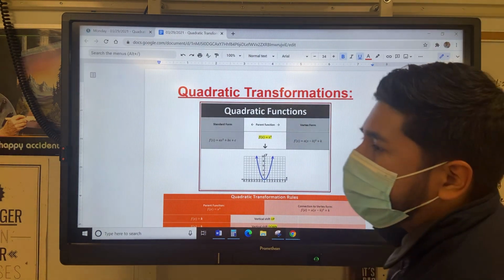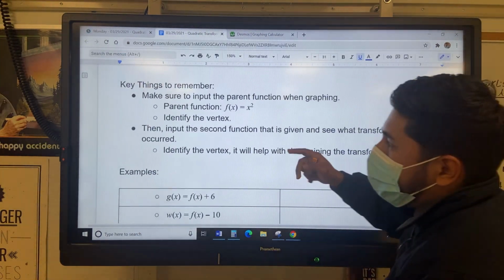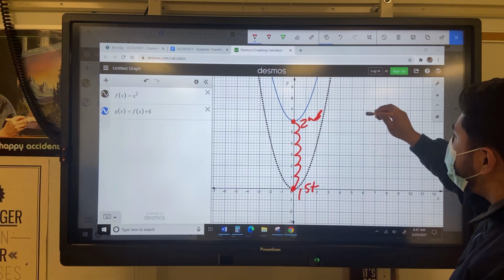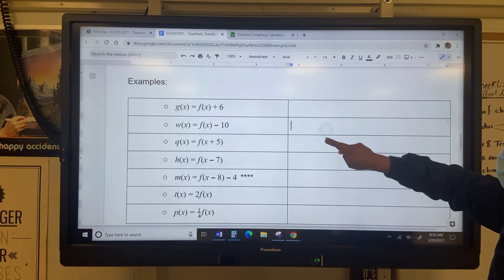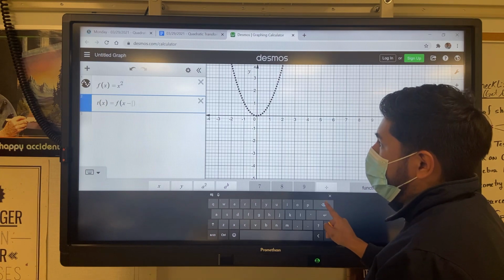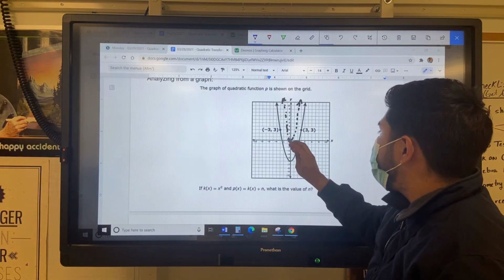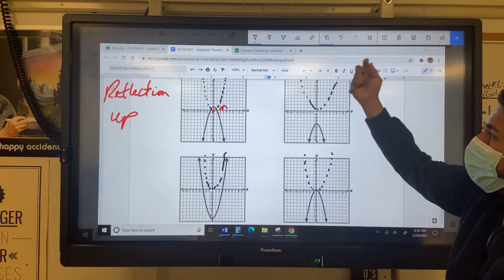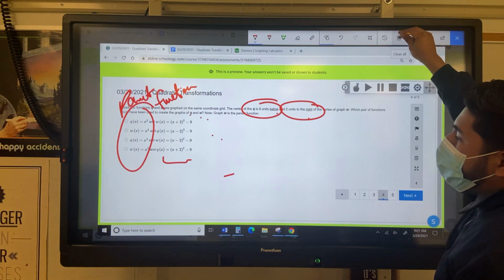03/29/2021 - Quadratic Transformations